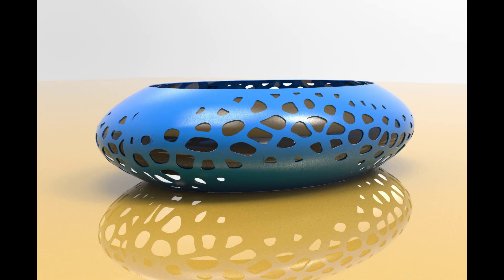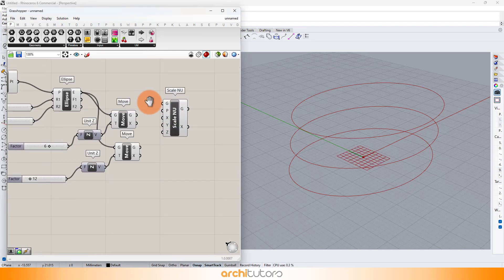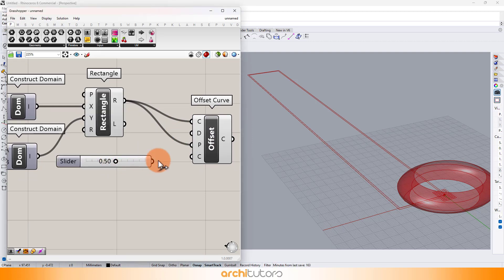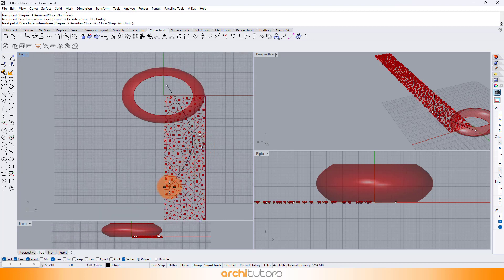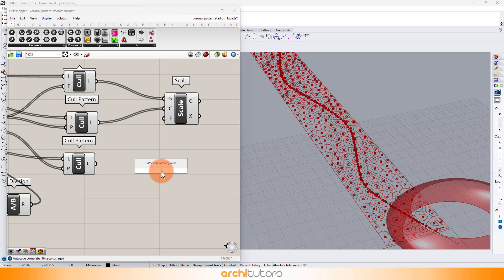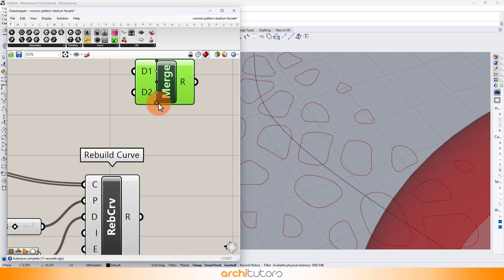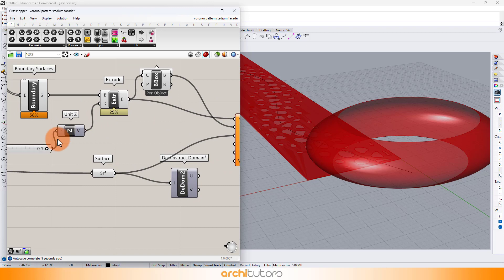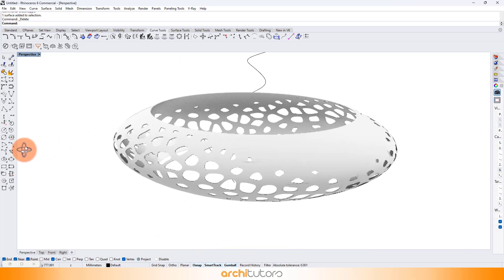Grasshopper Architecture | Parametric Design Tutorial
In this easy grasshopper architecture tutorial, learn how to design a parametric geometry in grasshopper rhino.

So what you will learn in this Parametric architecture design tutorial in this easy grasshopper tutorial?

In this parametric design tutorial of grasshopper 3d, we will show you how to create a 3d voronoi facade around a architecture volume and to turn it into a parametric facade design. we're going to use voronoi plugin in grasshopper tutorial.

This is a grasshopper rhino tutorial and you will go through this rhino grasshopper scripting for 3d parametric design. Check out more architecture tutorials for grasshopper 3d and rhino 3d tutorials from our parametric architecture playlist. These lessons will take you from beginner in grasshopper/rhino to advanced level.